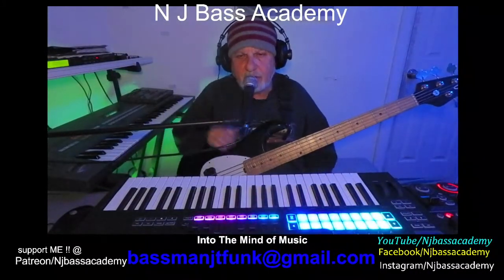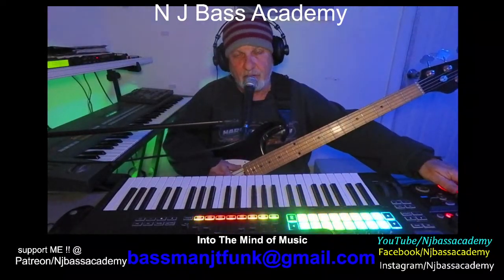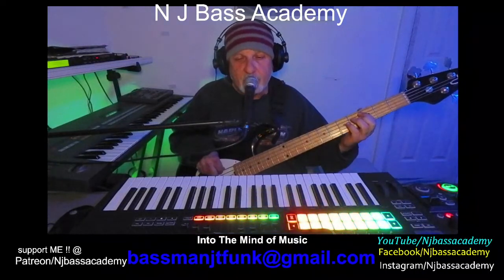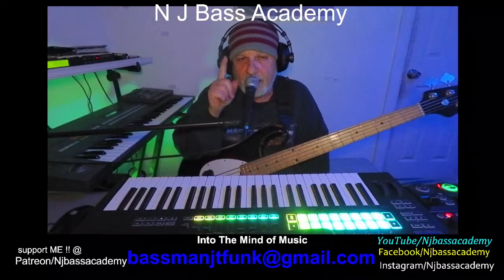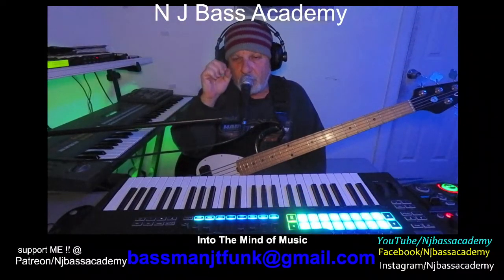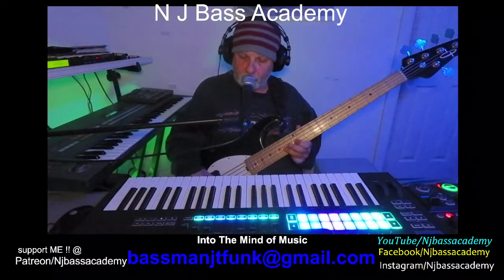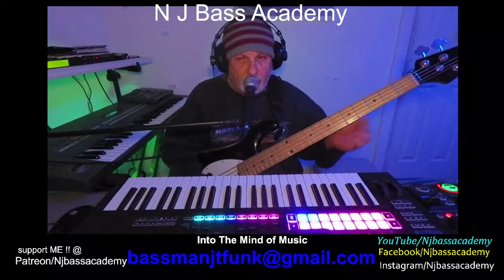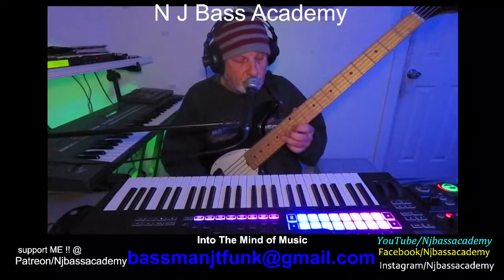2 - 5 - 1 Hack for Bass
Into The Mind of Music Presented By NJ Bass Academy . Live Music. Talk. Chat. News. education. Bass performances. Original Music.